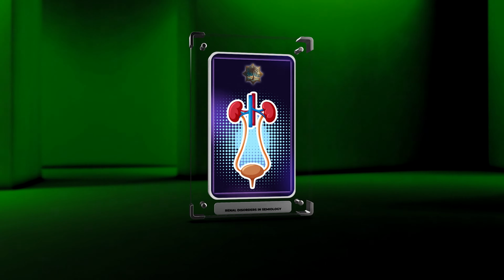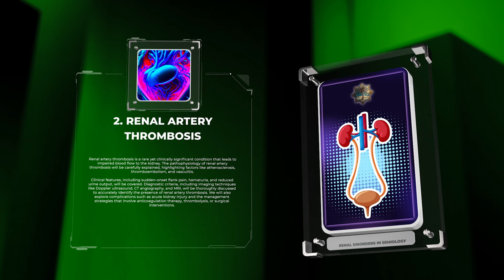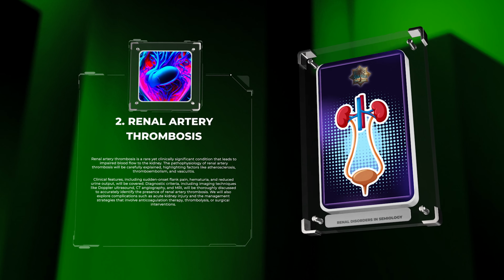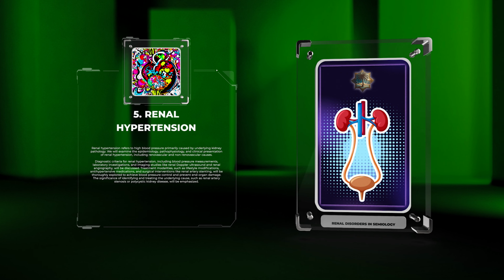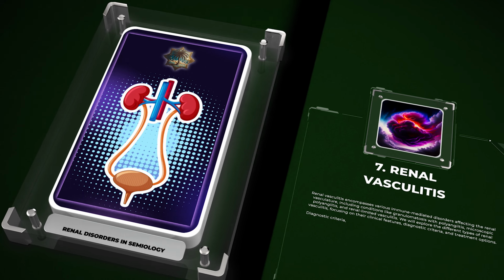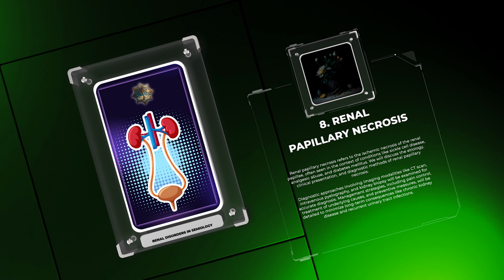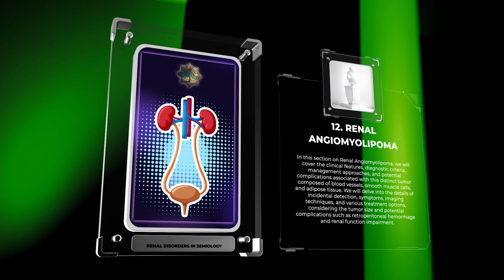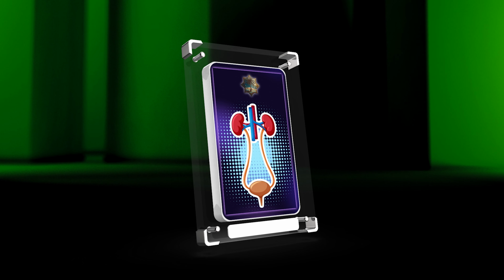Renal Disorders in Semiology